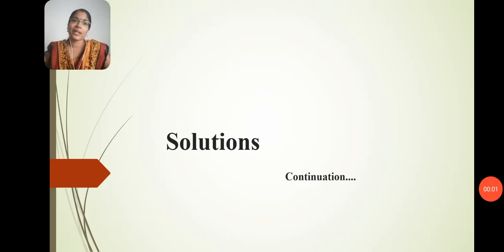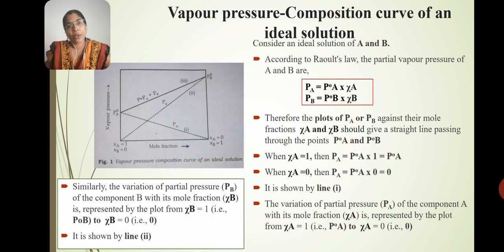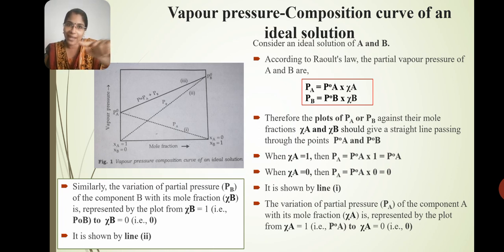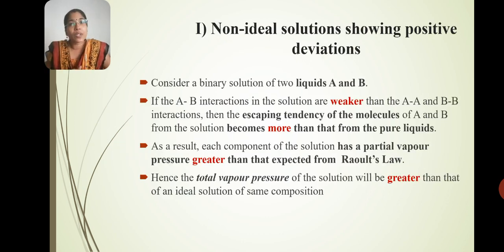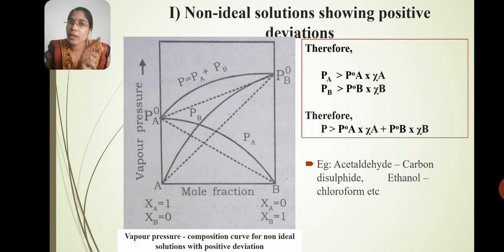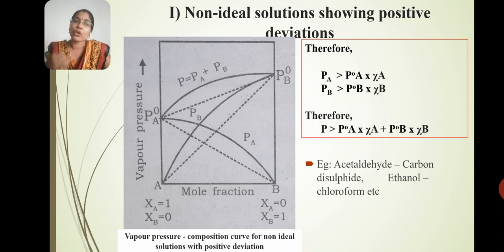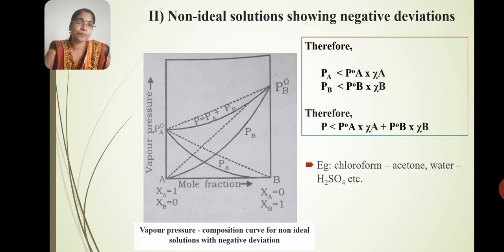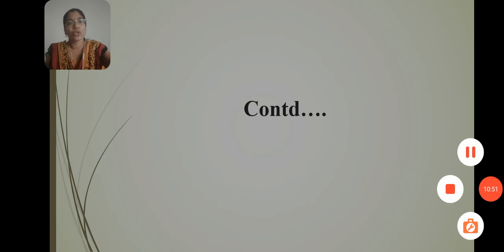Solutions Part 2: Chemistry: BSc: Degree: Vapour pressure - composition curves: Ideal and non ideal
This video is created for BSc Chemistry degree students, Chemistry Complementary students, and is for plus 2 students also. This video explains, Vapour pressure - composition curves of Ideal and non ideal solutions. Deviation from Raoult's law.